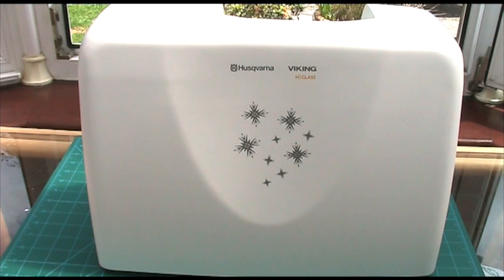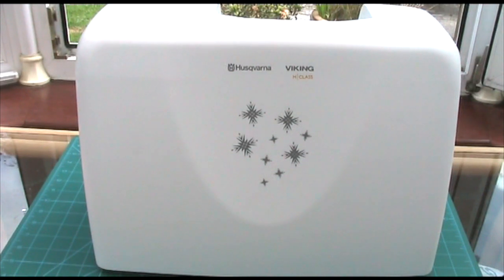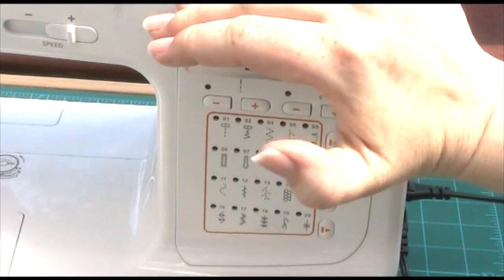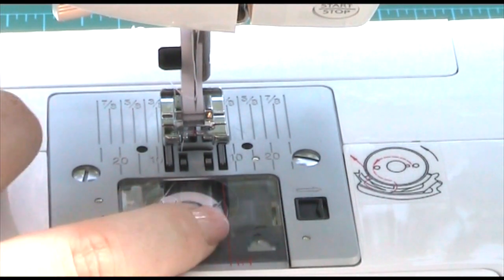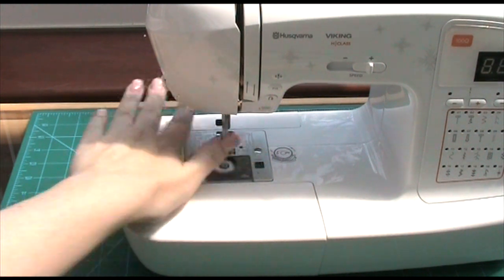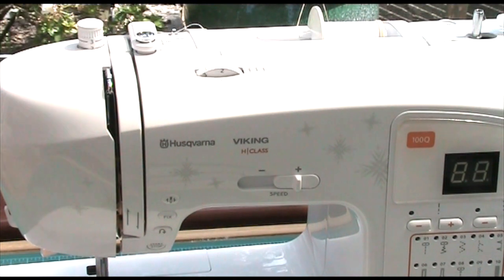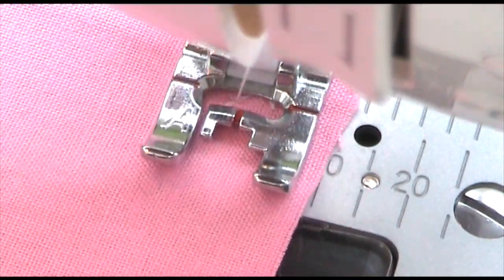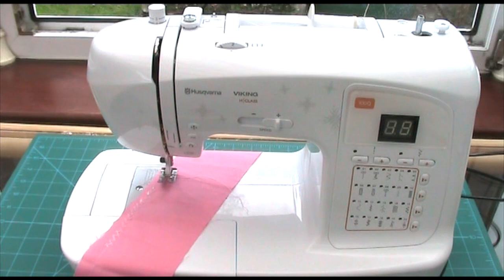My New Sewing Machine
Please check out the corresponding blog post for more info and photos